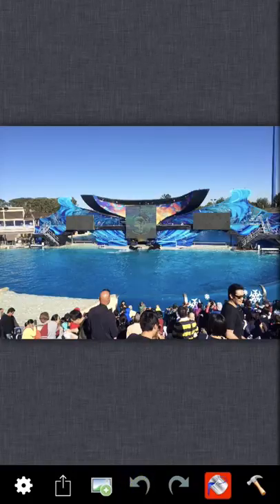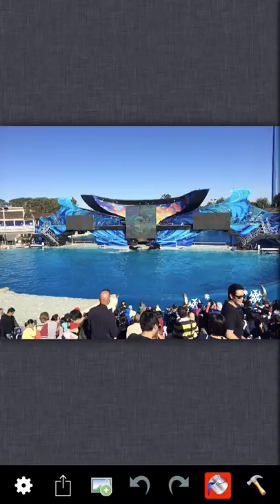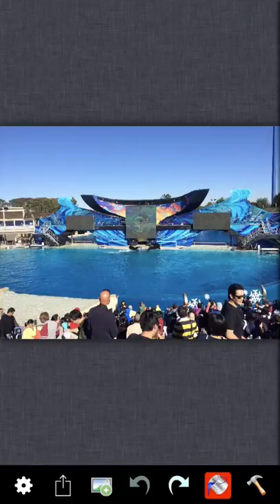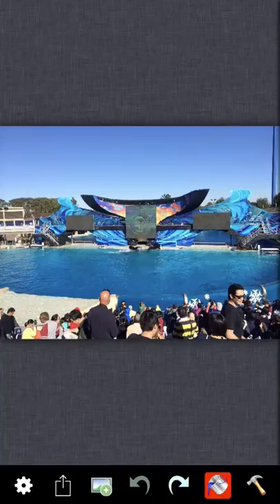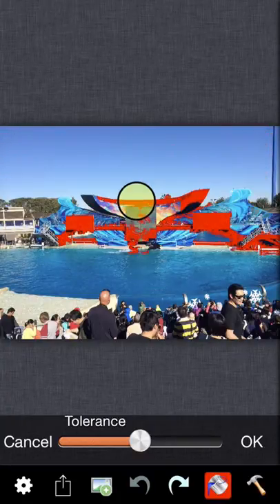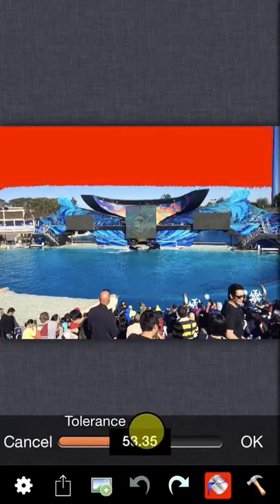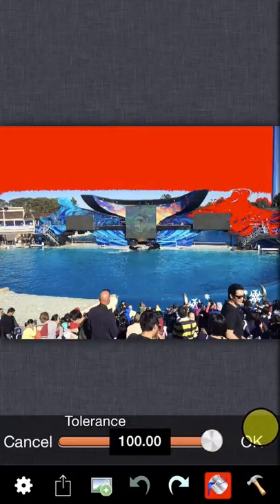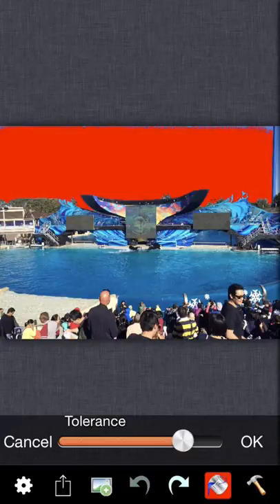Using the flood fill / paint bucket tool in You Doodle for iOS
How to use the flood fill / paint bucket tool in You Doodle for iOS. Demonstrates real-time preview.